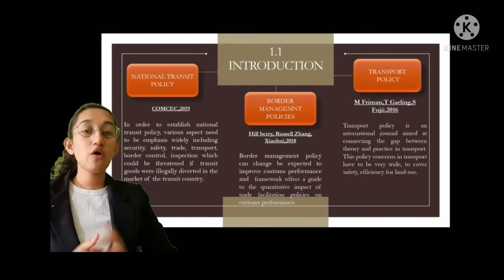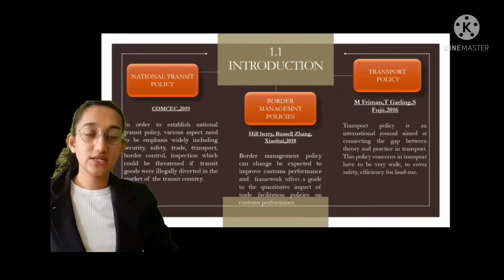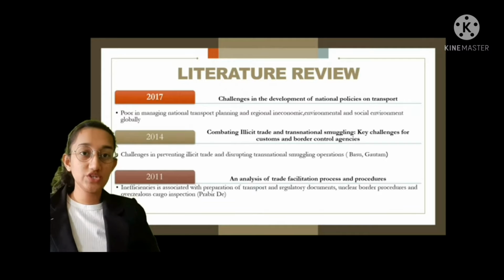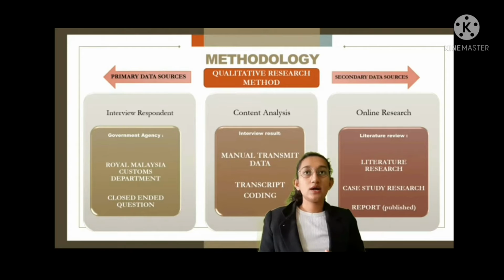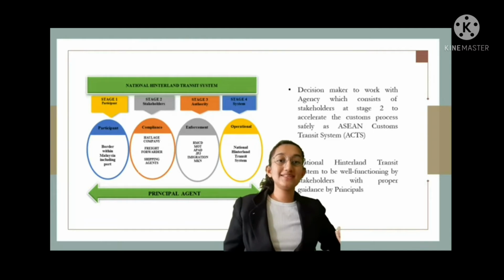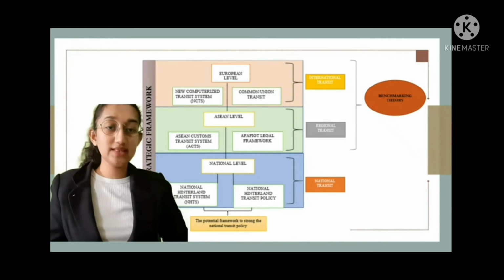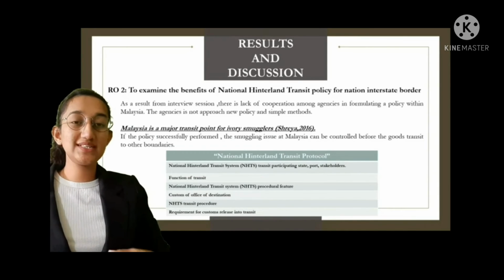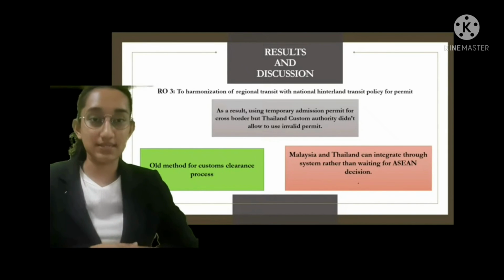NATIONAL CUSTOM : A NEW PARADIGM IN MALAYSIAN HINTERLAND LOGISTIC INTEGRATION